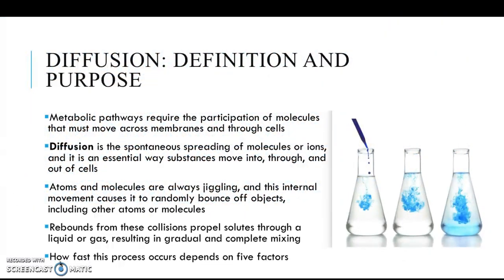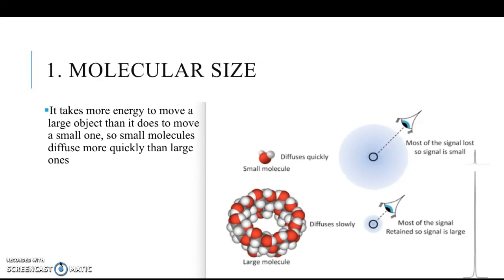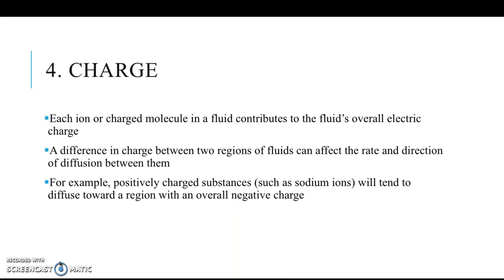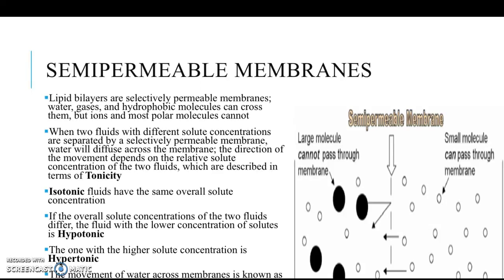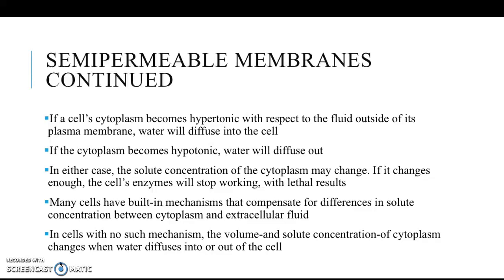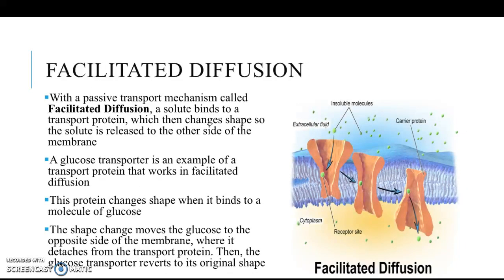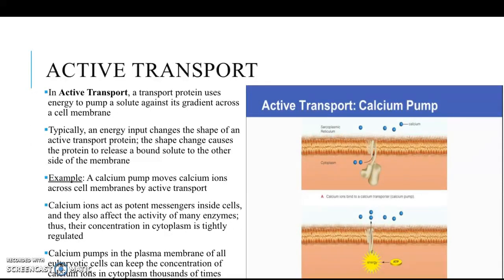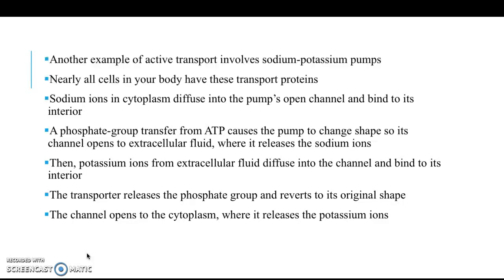BY 101 008 Video Project Cell Diffusion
Molly Levan